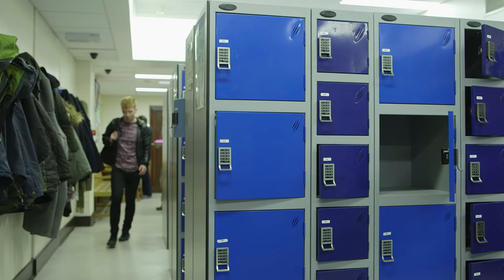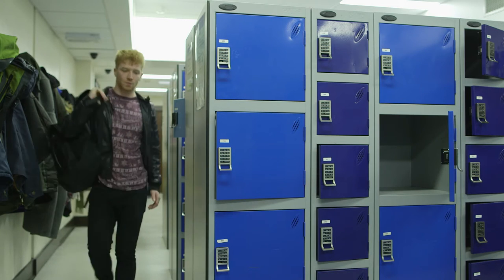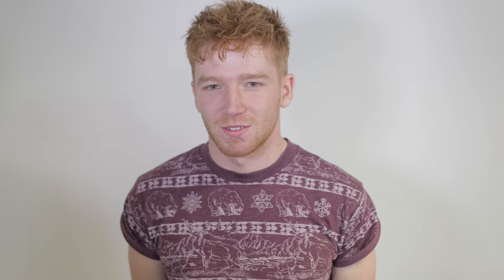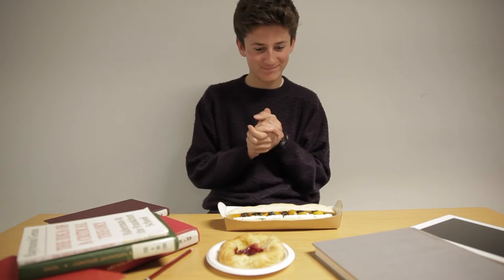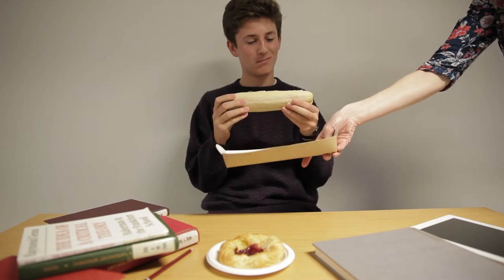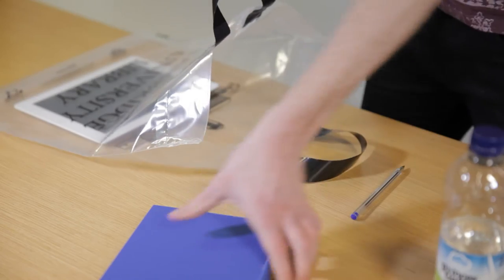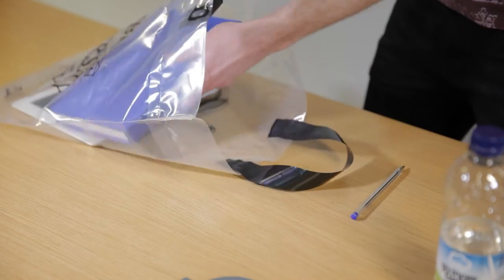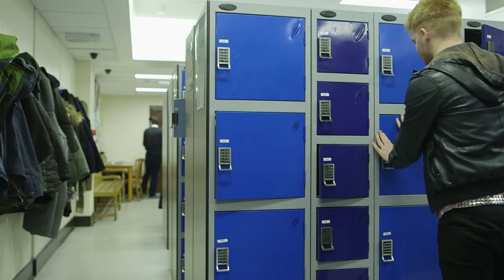Library Lowdown: Getting started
Library Lowdown - a series of video shorts introducing essential tips for using the UL.

The UL is open from 9am to 7pm Monday to Friday, and 9am to 4.45pm on Saturday.  There are extended opening hours during Easter term.  You can get books from the shelves until 15 minutes before closing – make sure you leave enough time to borrow them.

In the Entrance Hall, you will find the Reader Services Desk, where books are issued and returned, and where you can ask for help.   You will also find the Locker Room, where you can leave any belongings you aren’t taking into the Library.  You can bring study materials with you.  Bottled water can be taken into open areas, and you can take your lunch to the Tea Room or Courtyards.  Food is not permitted anywhere else in the Library.  You can also take in warm clothing if you wish.

Clear plastic bags for carrying your belongings are available to buy at the Reader Services Desk.  Rucksacks and large laptop cases can be left in a locker.

To enter the Library, scan the barcode on your University or UL card under the red beam and gently push to open the glass barrier.  If the turnstile doesn’t open, take your card to the Reader Services Desk and ask for help.

Film made by Cambridge University Library and the University of Cambridge Communications Team